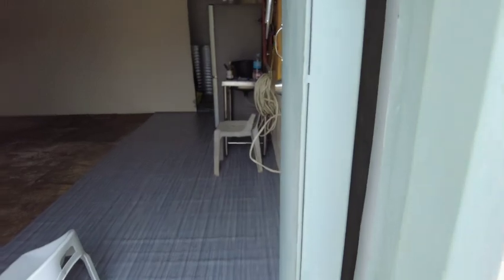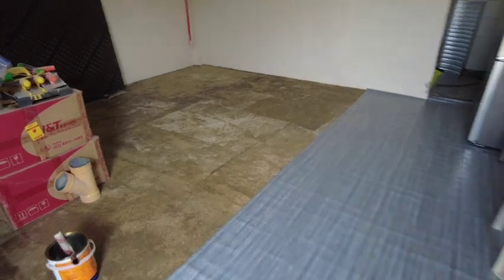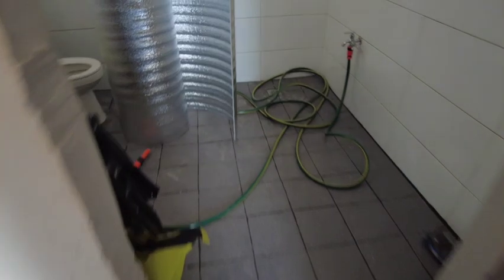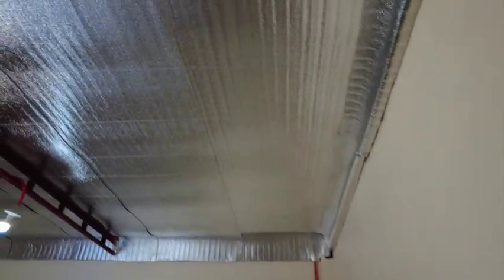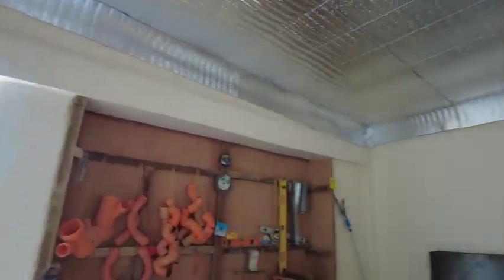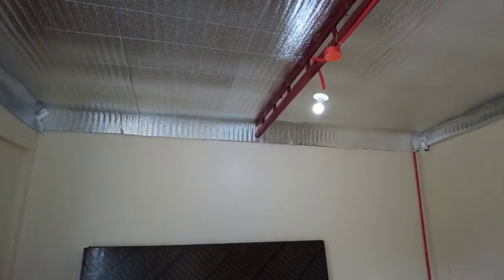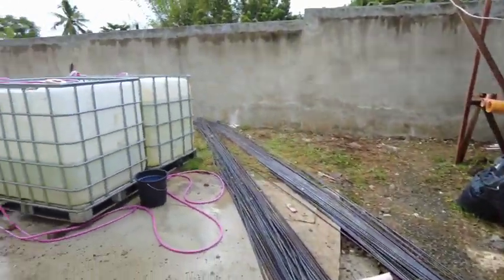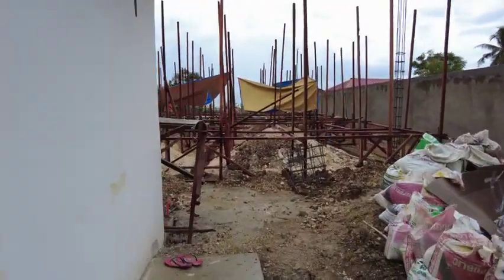Philippine Self Build...~Lyn takes the Camera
Ken & Lyn
Canuck Summers Pinoy Winters